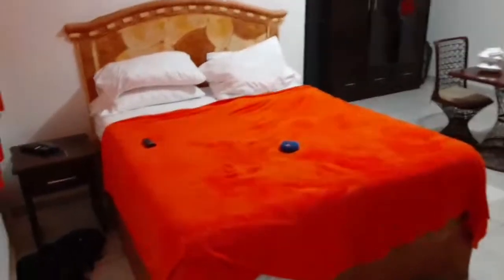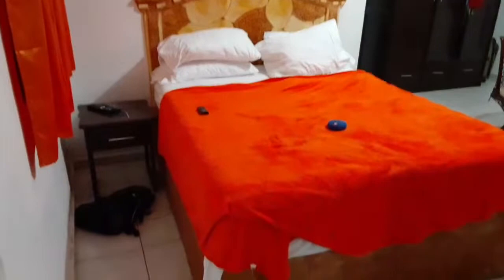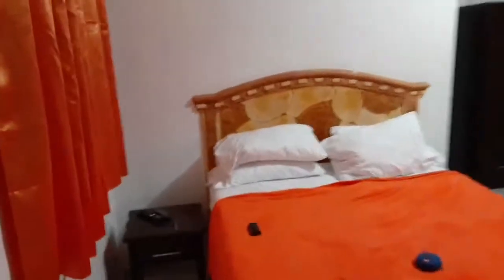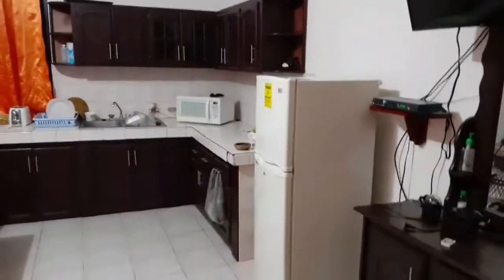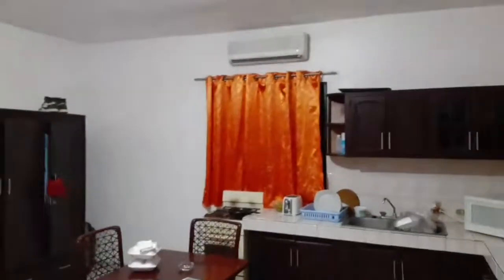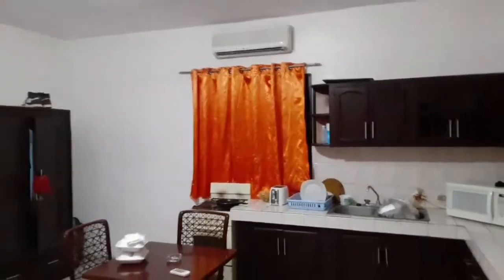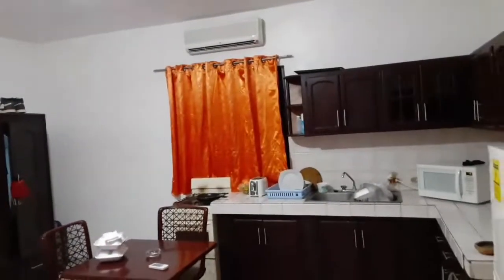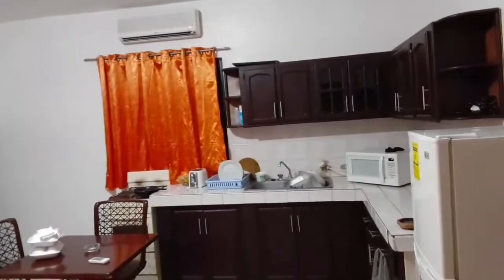return to tropical Garden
live from boca chica